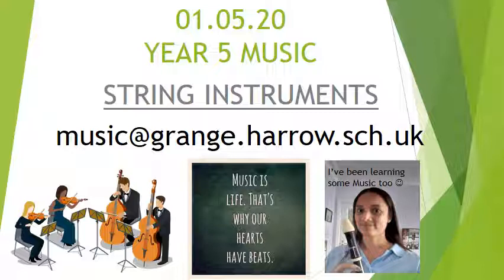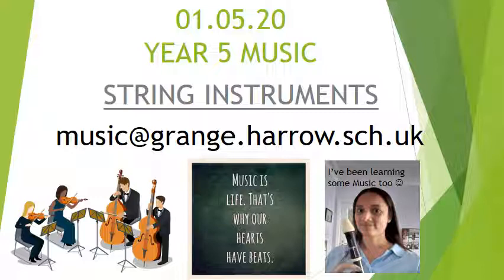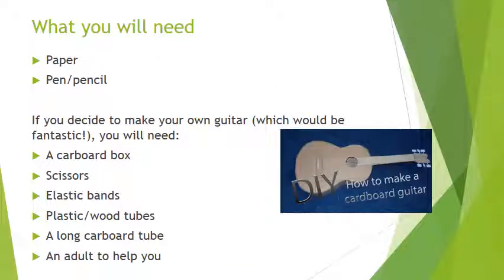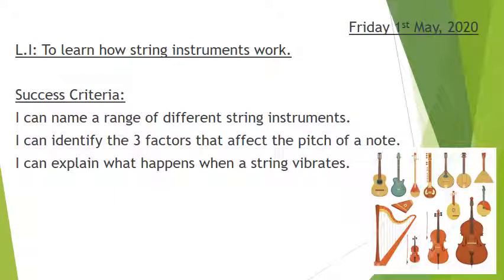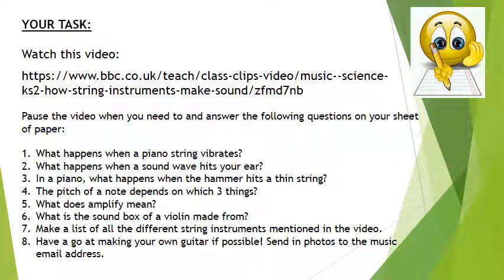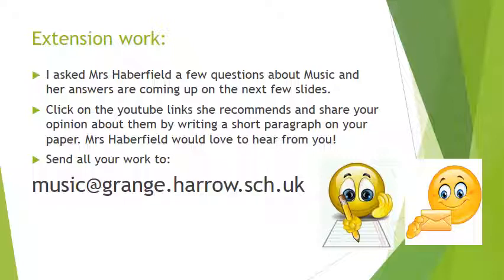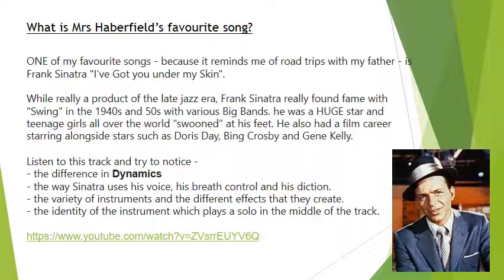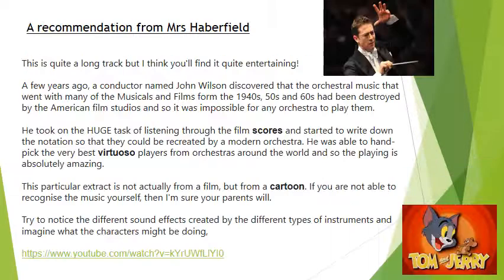01.05.20 Year 5 Music String Instruments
01.05.20 Year 5 Music String Instruments